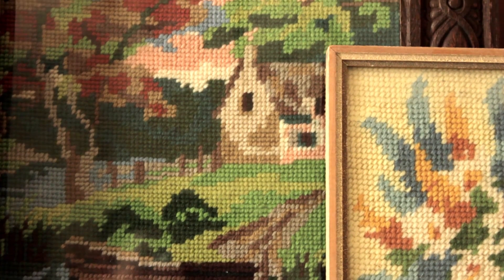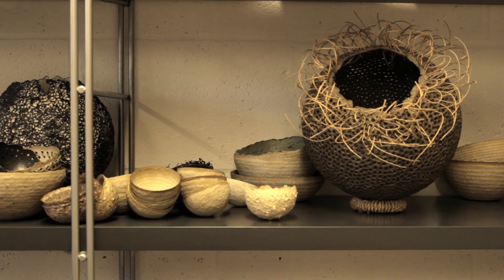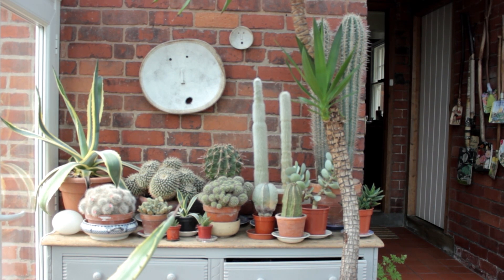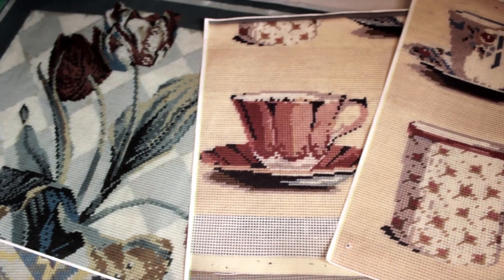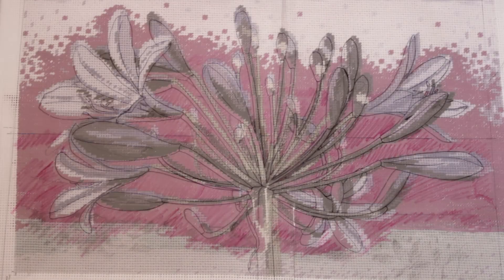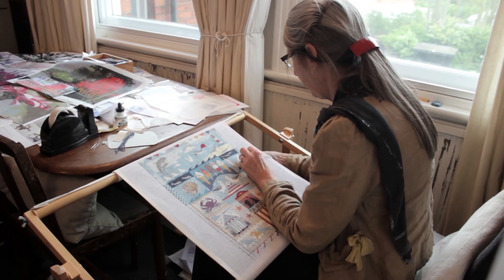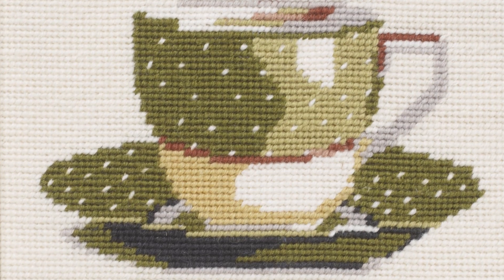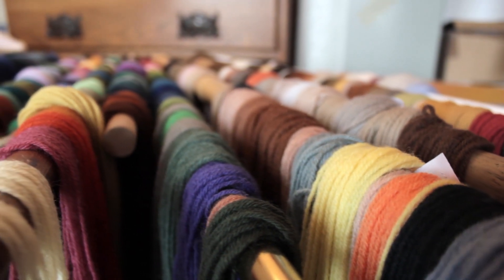Magie Hollingworth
Magie Hollingworth talks about the range of her artistic work, and what draws her to needlepoint design. Filmed in 2014 for Ehrman Tapestry